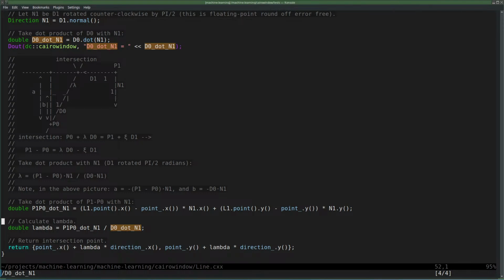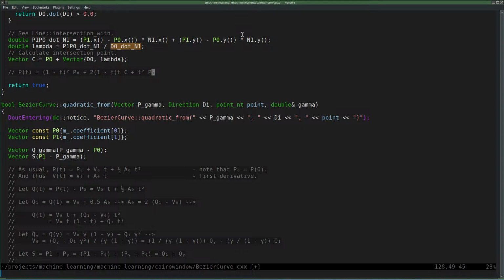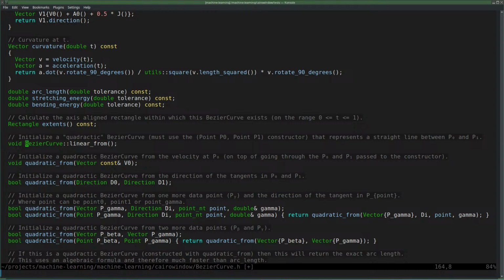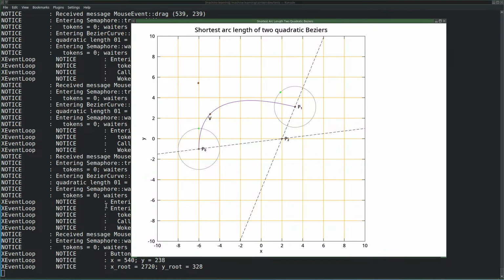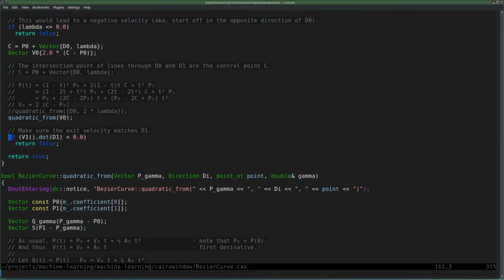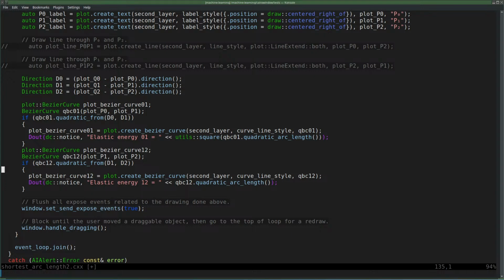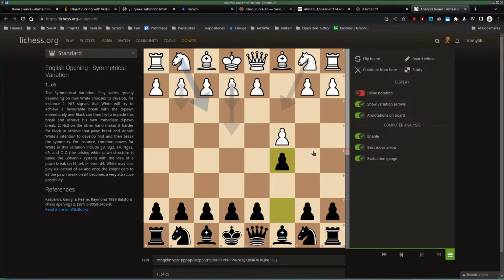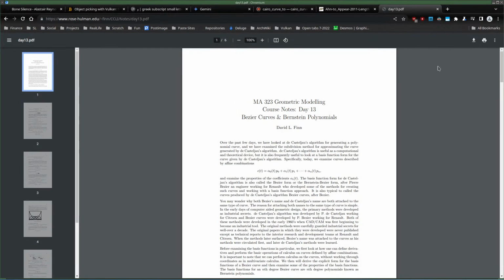C++ - drawing in an X11 window using cairo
Right - that was a hard bug; two in fact that caused me not to see the problem (I tried to fix it the right way, but since it still didn't work because of the other, I assumed that wasn't a bug).